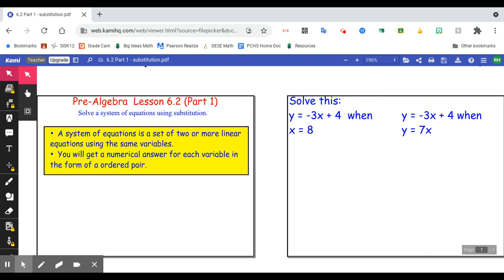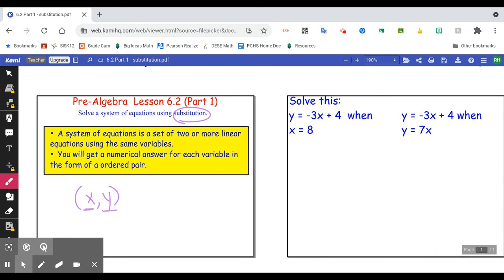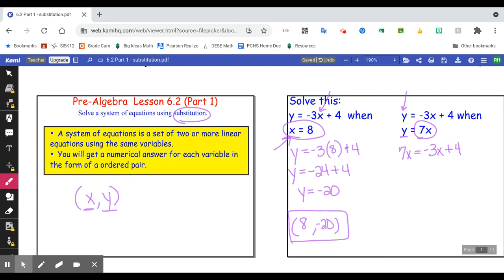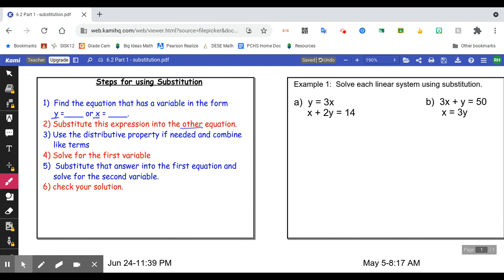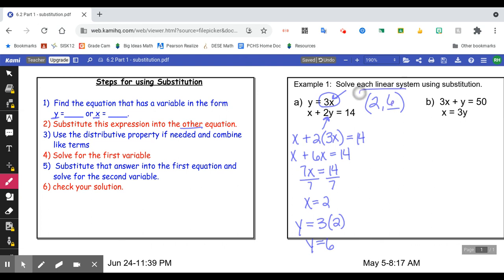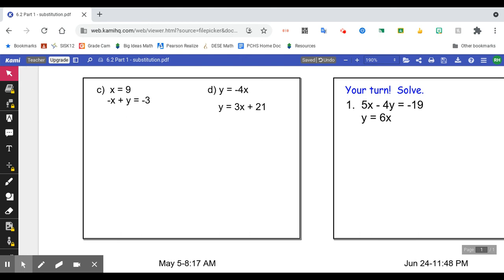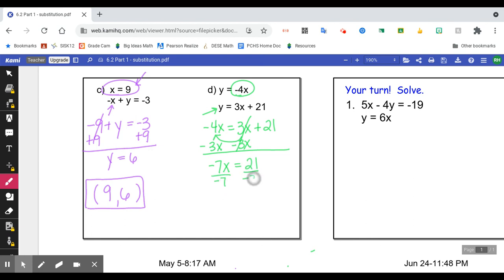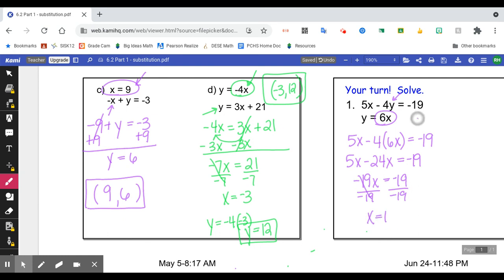Pre-Alg 6.2 Substitution Part 1